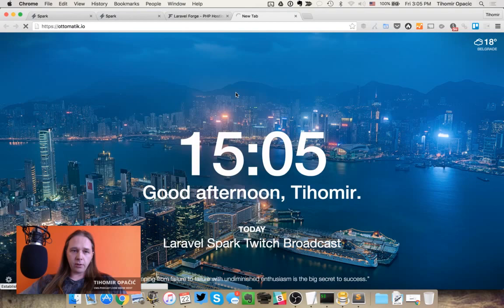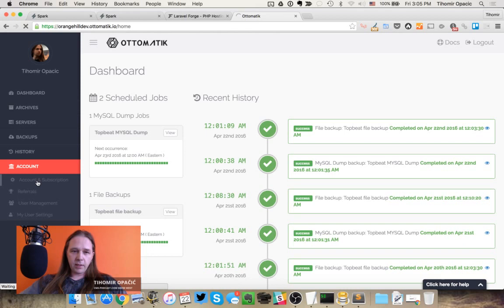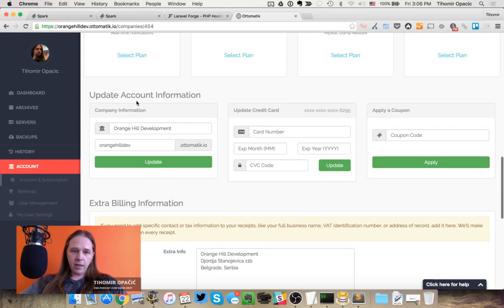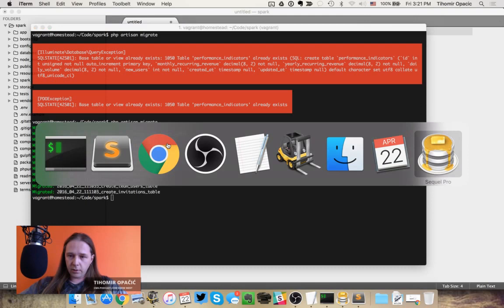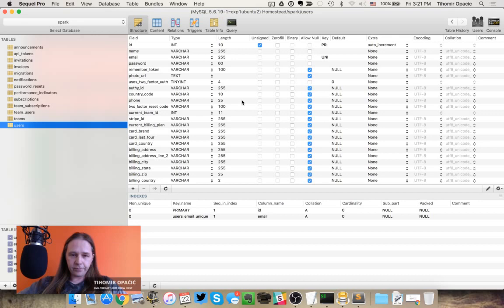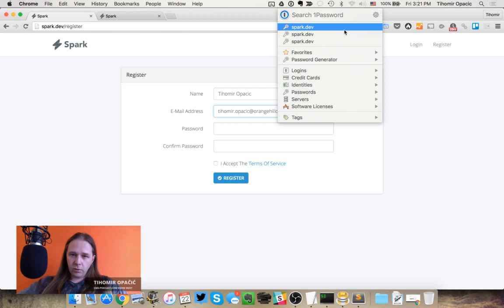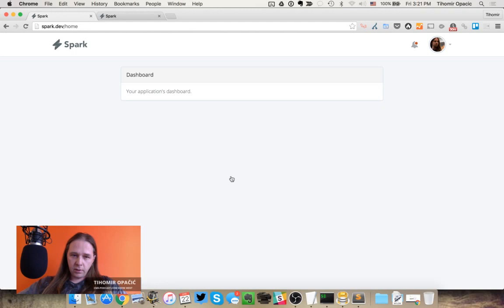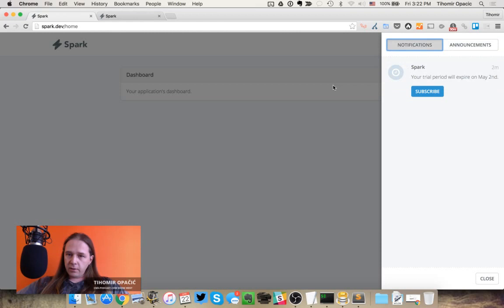Experiencing Laravel Spark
Watch a recording of live coding event where I took Laravel Spark for a test run. I hope that after watching this video you'll be able to tell if Spark can help you to kick-start your next big idea.